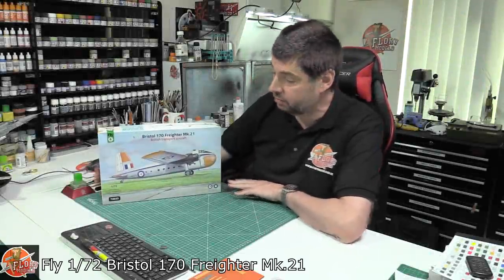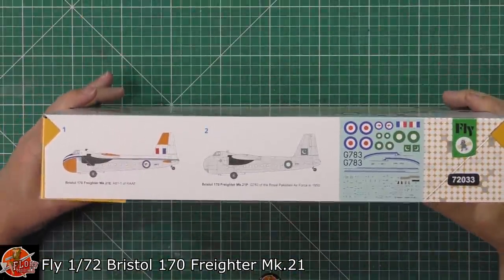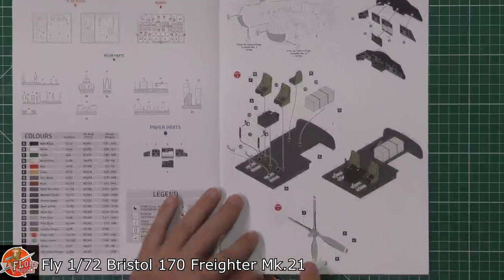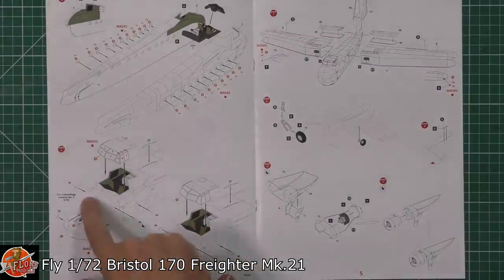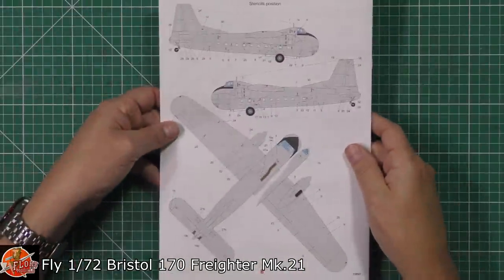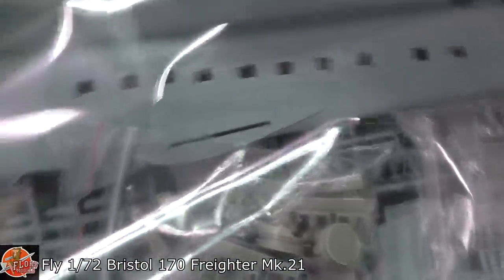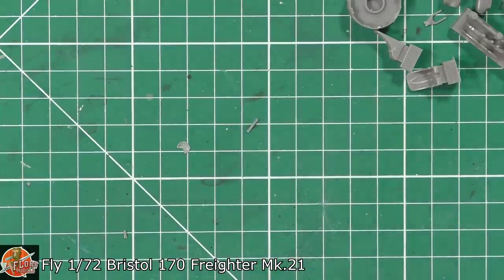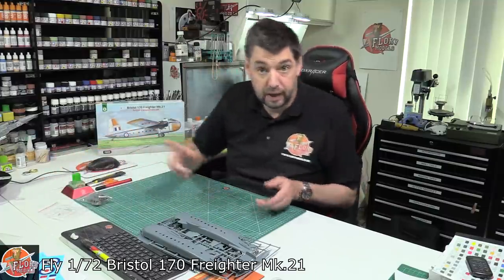Fly 1/72 Bristol 170 Freighter Mk.21 Review